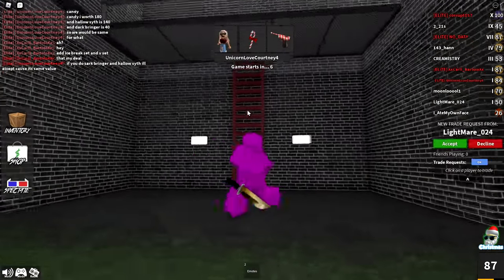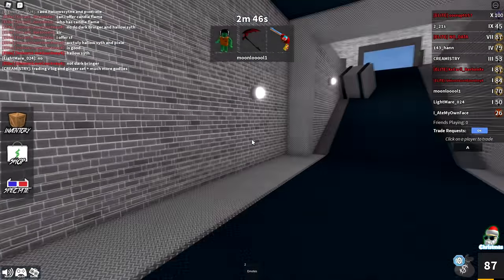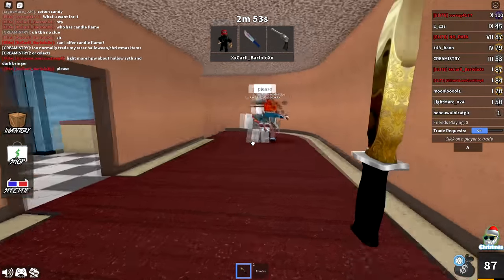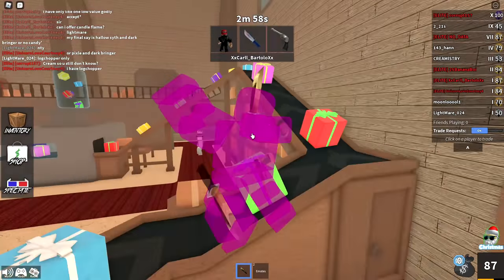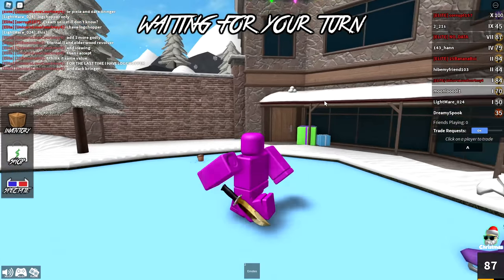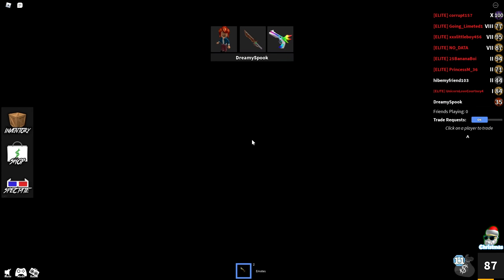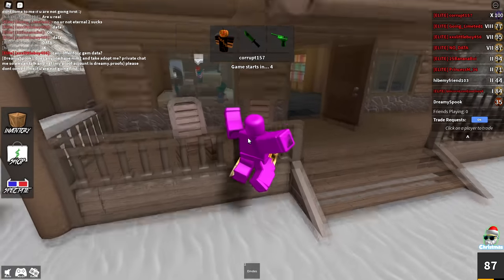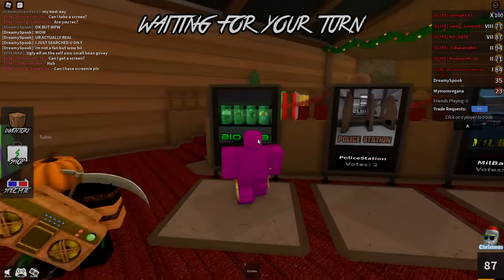HOW TO GET RICH QUICK IN MURDER MYSTERY 2! [WORKING 2022] *TIPS AND TRICKS* (ROBLOX)